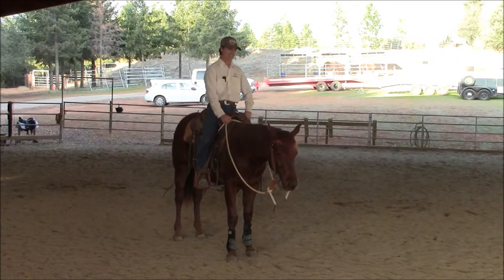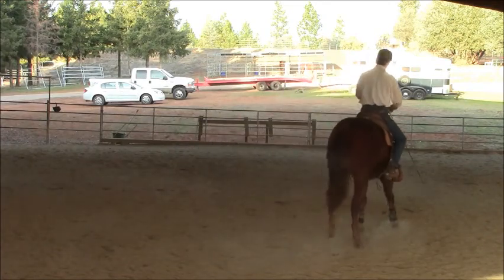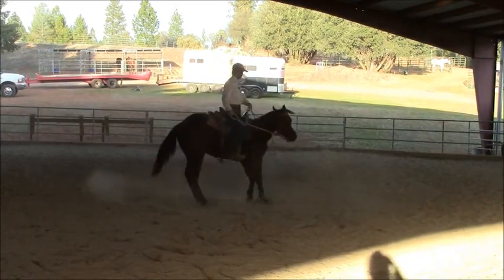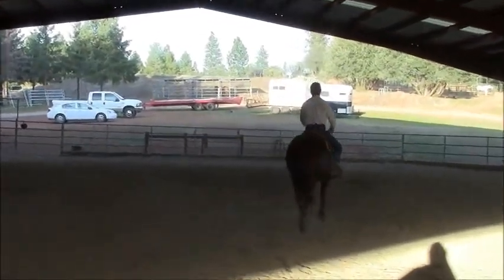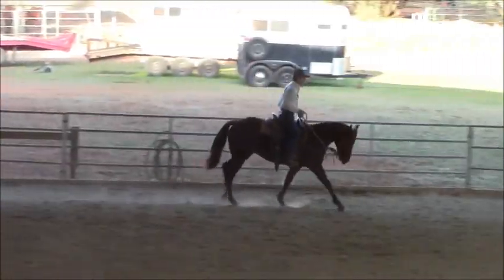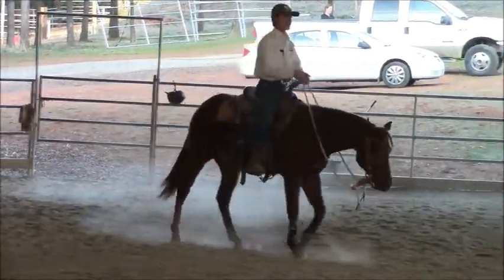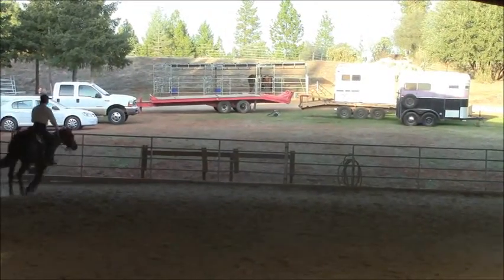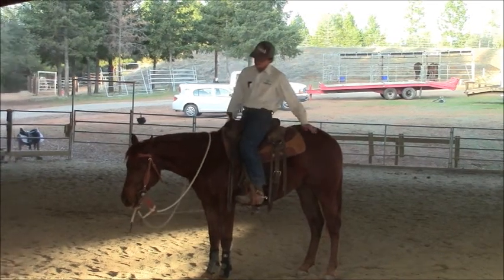Cowboy 16th ride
Here is an update of my gelding Cowboy.  I hope you enjoy.